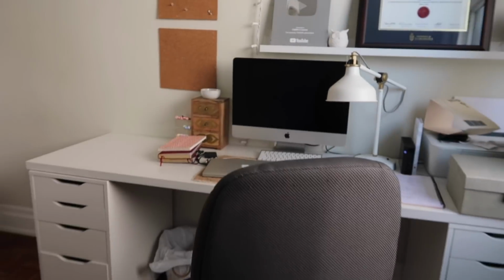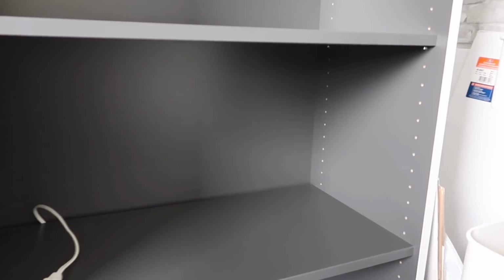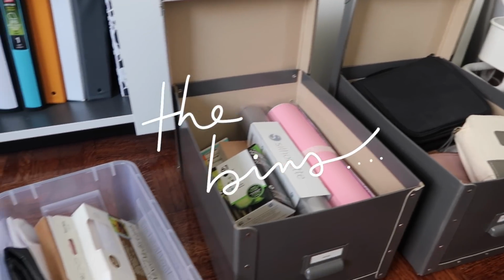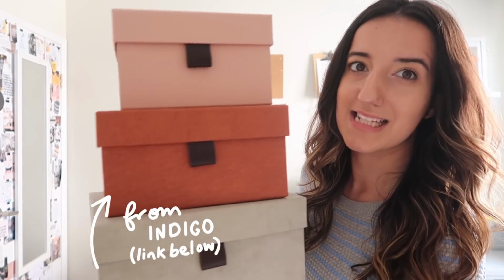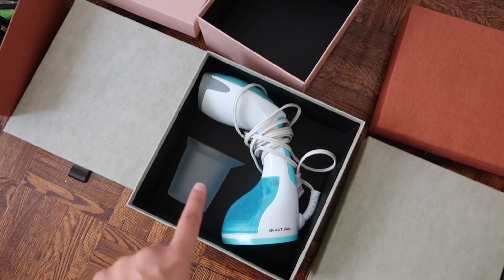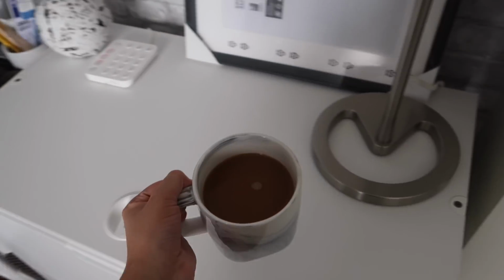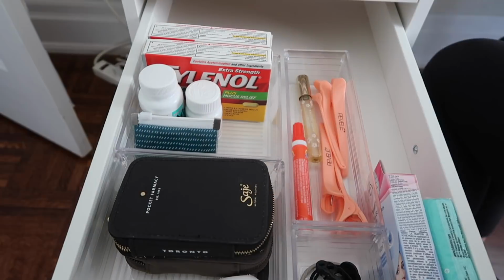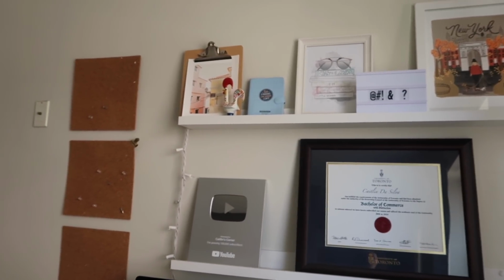OFFICE ORGANIZATION | tips & ideas for home desk setup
Today I'm taking you through the process of reorganizing my office— I feel like every room in my apartment needs an annual refresh, so I'm glad I was able to tackle this one today :)

Want more organization tips?
(I’ll be sharing a new organization tip every week in September)

[product links]
*Coloured Bins (Tilly boxes from Indigo)
*Silicone Cable Ties
*Cutting Machine (Silhouette Cameo 4)
*Fabric steamer
*RASKOG Cart
*Cork Tiles

Togna — Jobii
Park Bench — Justnormal
Something in the Air — Guustavv
Nice and Easy — Gregory David
White Linens and Wheat Fields
From Loops — Jobii
Curve Ball — Xavy Rusan

Some links in the description box (marked with an *) are affiliate links...I earn a small commission on purchases made through those links...there's no cost to you, but the commission helps make it possible for me to continue creating videos for a living :)